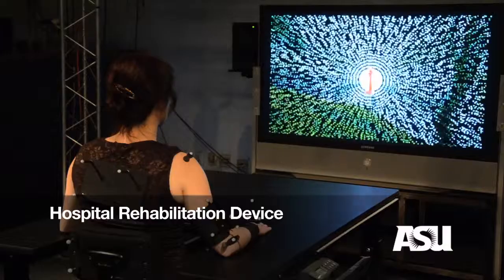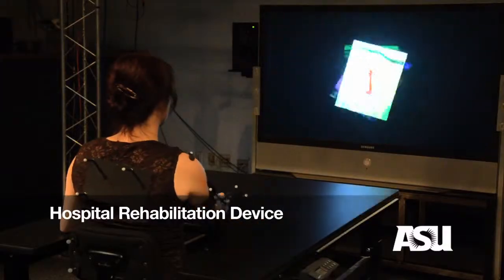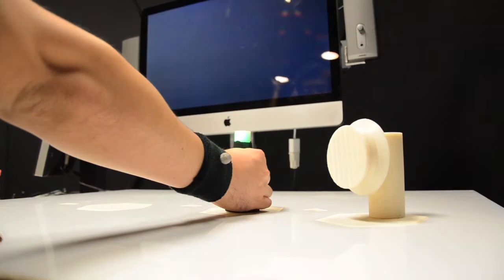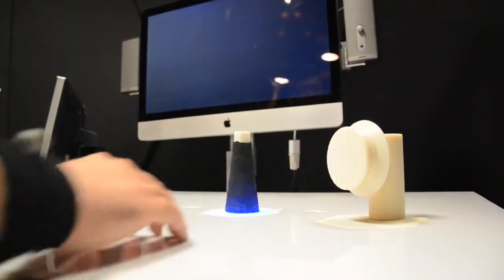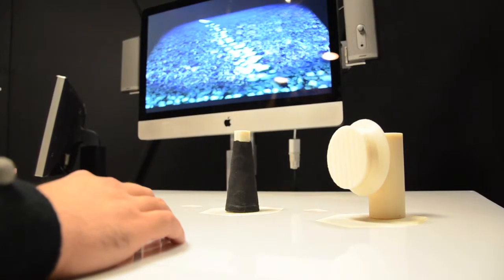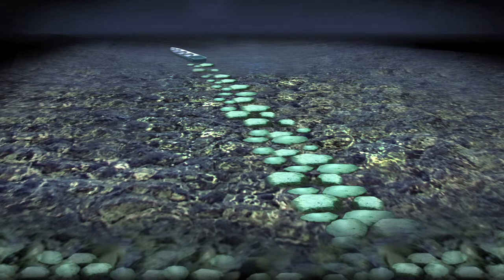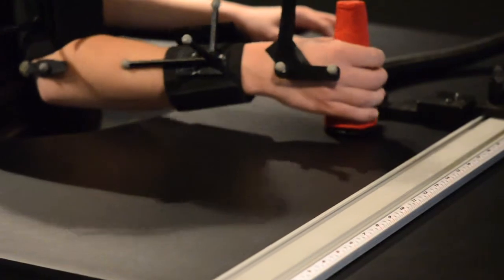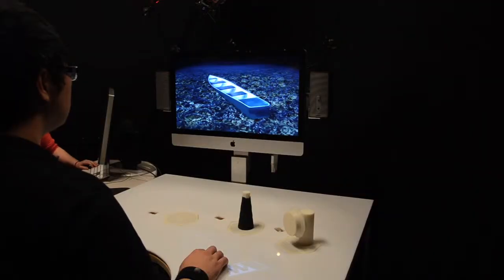Mixed Reality Rehabilitation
Graduate students from the department of Arts, Media and Engineering (AME) have developed the Mixed Reality Stroke Rehabilitation System. The adaptive system trains stroke survivors to regain movement through virtual and physical reality. Thanassis Rikakis, director of AME says that the system has brought together visual and musical artists and engineers to develop new media systems. The current system is undergoing clinical studies at Banner Baywood Medical Center in Mesa, Arizona. This video was produced by videographers/editors Justine Garcia, Alexander D. Chapin, and Gitzel Puente.